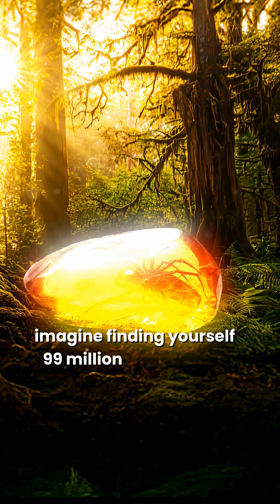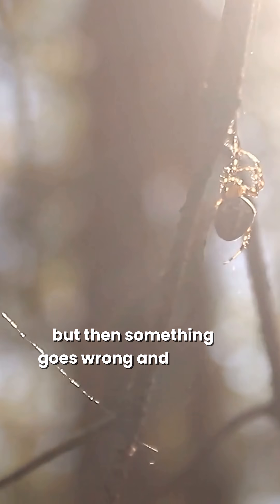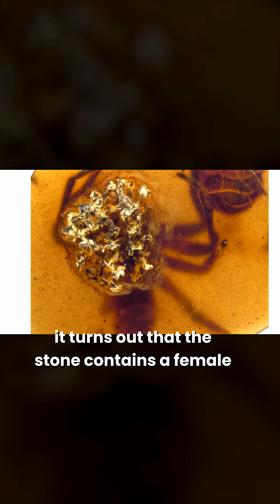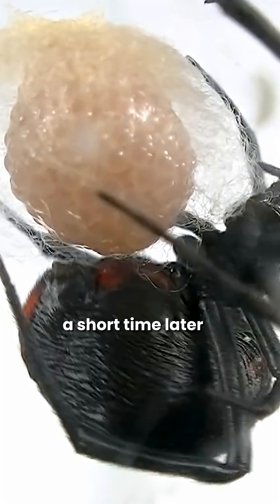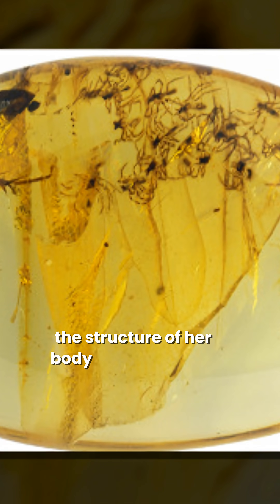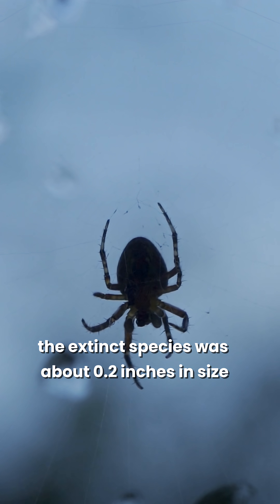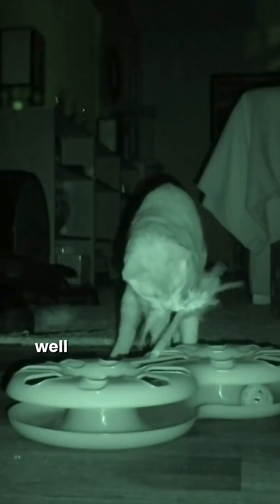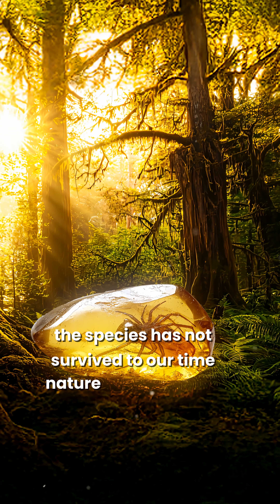99-Million-Year-Old Spider Trapped in Amber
A 99-million-year-old spider, perfectly preserved in amber.
Frozen in time since the age of dinosaurs.